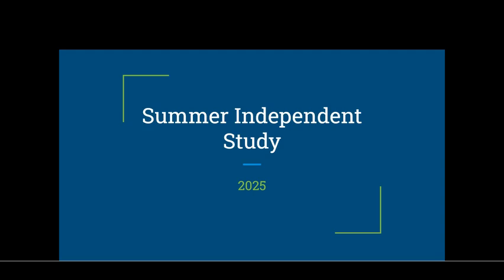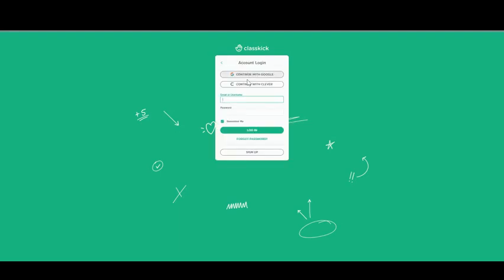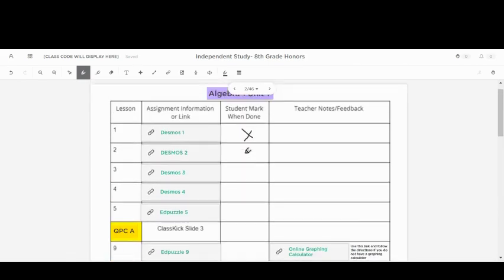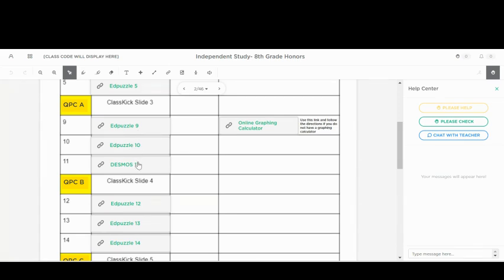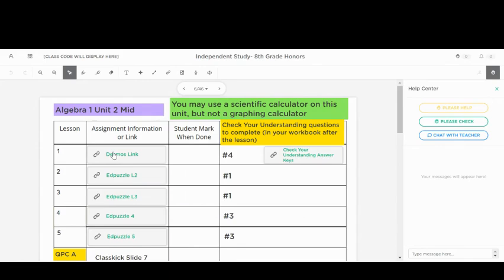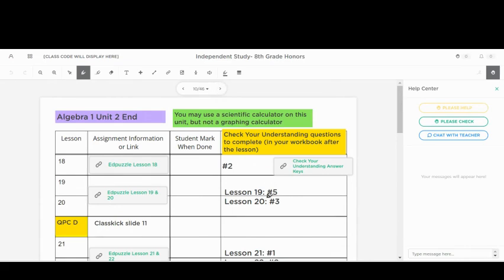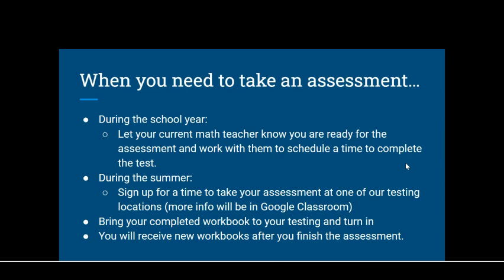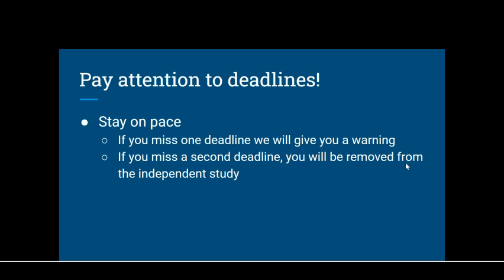8H IS 2025